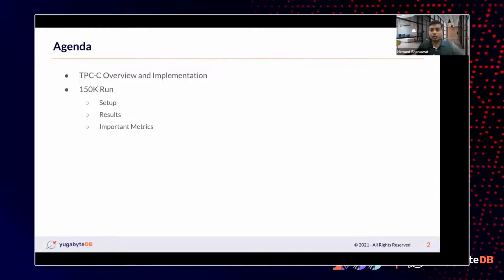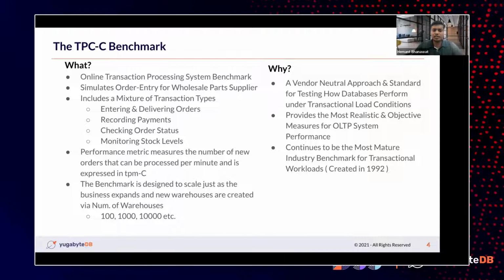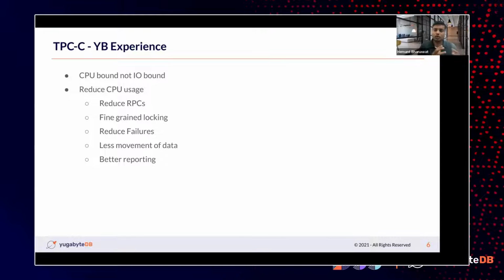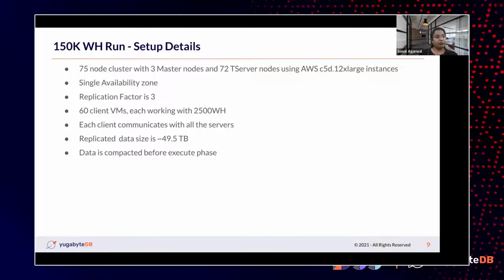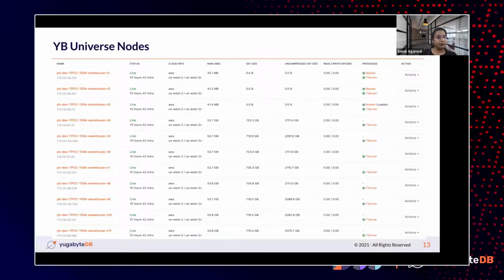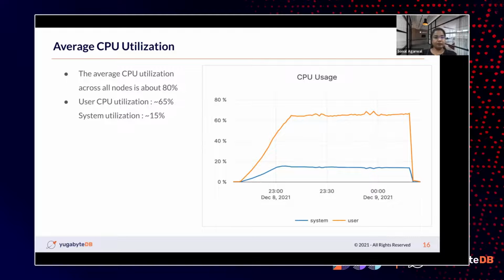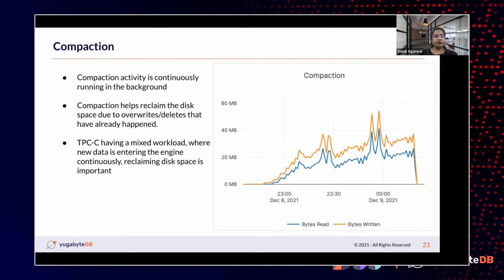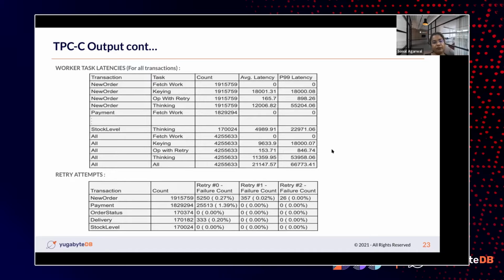DSS Asia 2022: TPC-C Benchmark: Scaling YugabyteDB to 150,000 Warehouses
Modern applications expect not just high performance but high performance at scale.

Learn how Yugabyte successfully scaled the TPC-C to 150,000 warehouses on a single distributed SQL cluster! Hemant Bhanawat and Sonal Agarwal from the Yugabyte Engineering team will discuss the results and provide insights into the product improvements made to get there—and beyond!